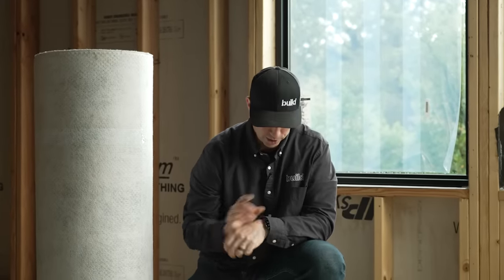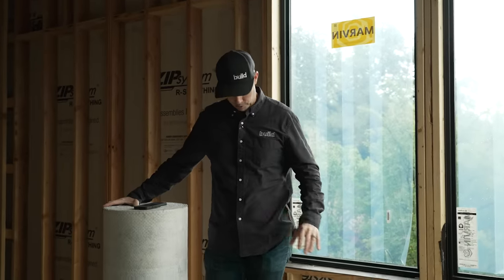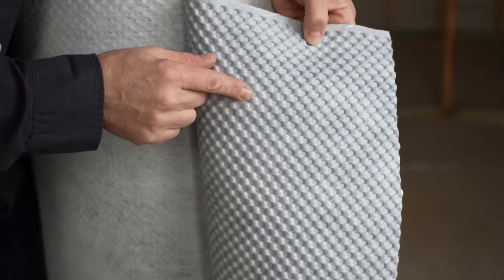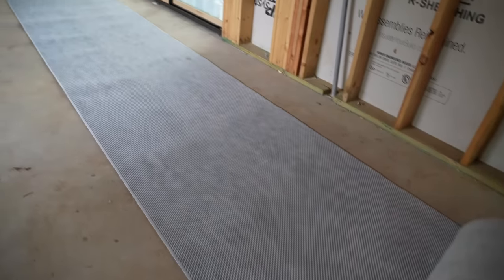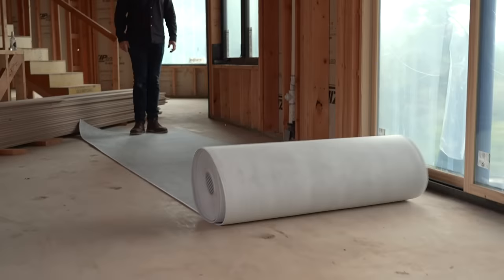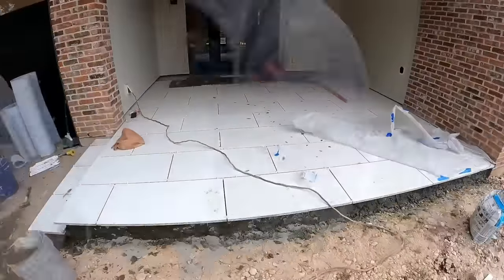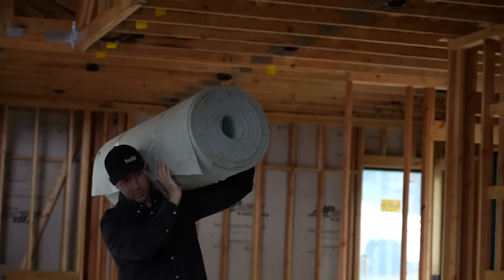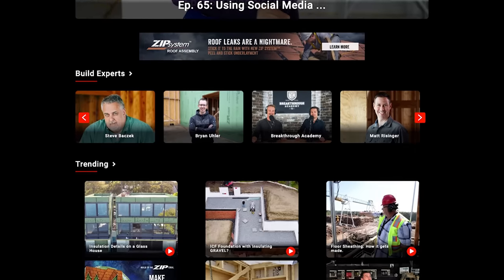Tiling over concrete? DO THIS to prevent disaster!